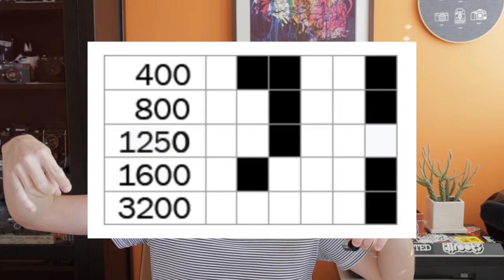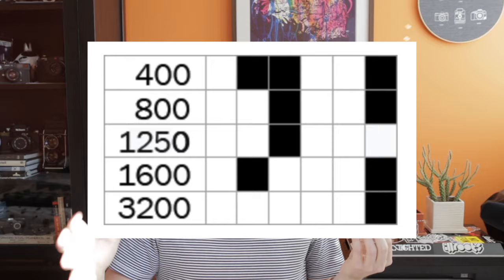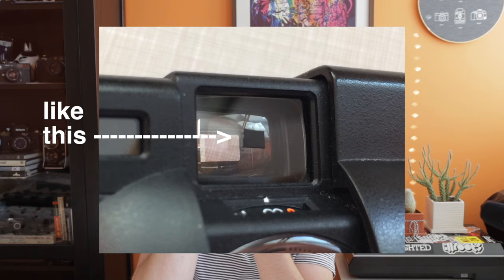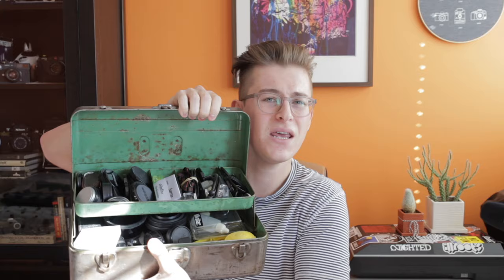13 Film Photography Hacks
I've learned a few things over the years - here they are.

Instrumental - Guap by Kid Ocean